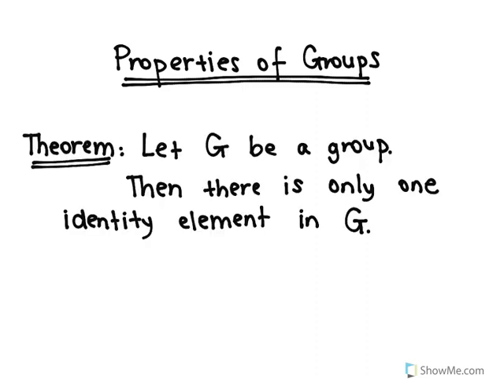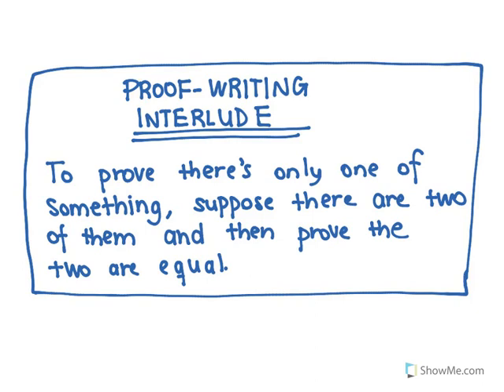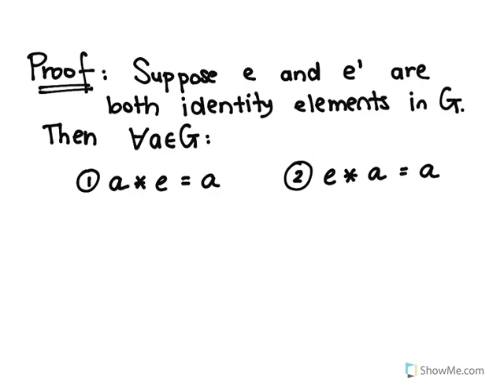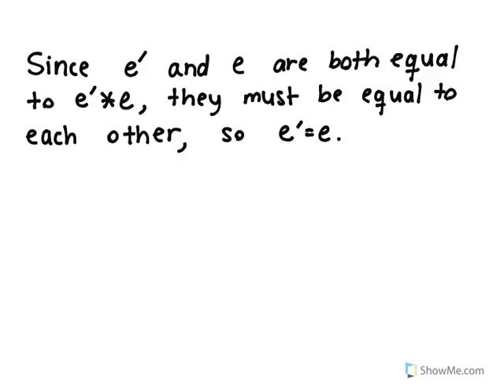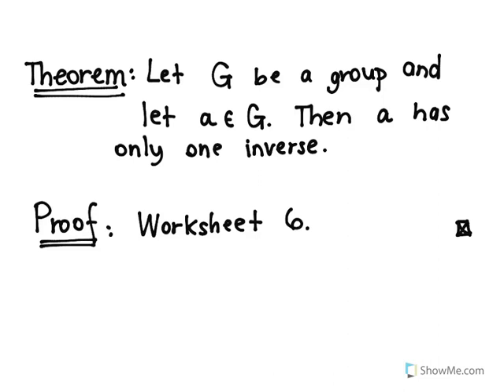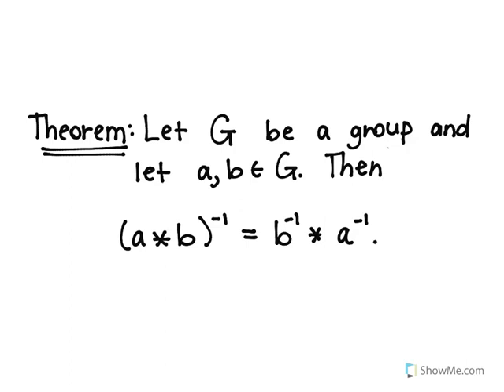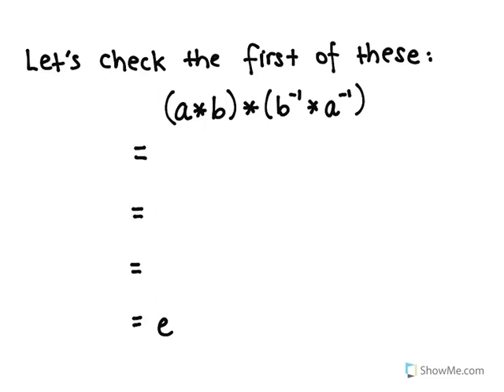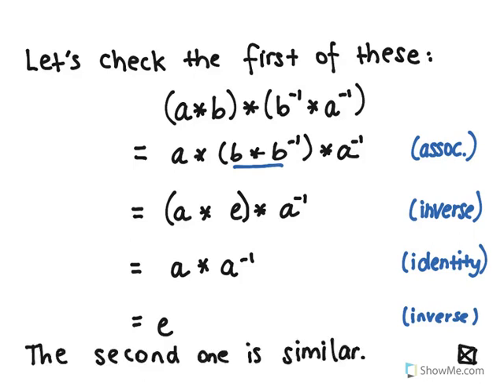5 Properties of Groups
5  Properties of Groups